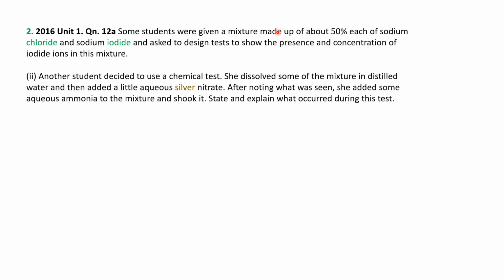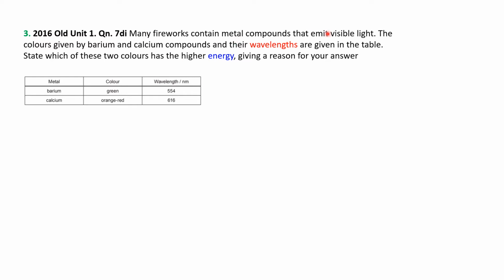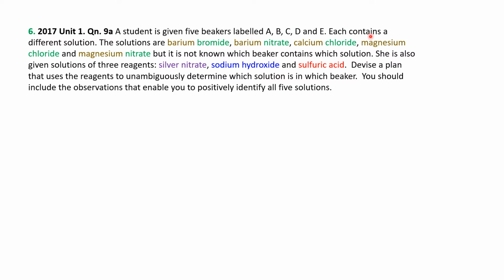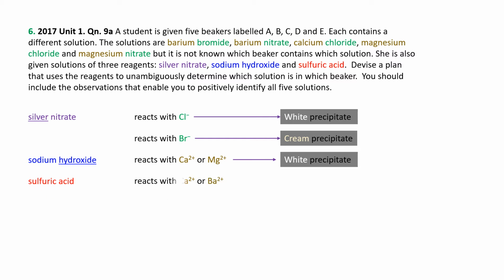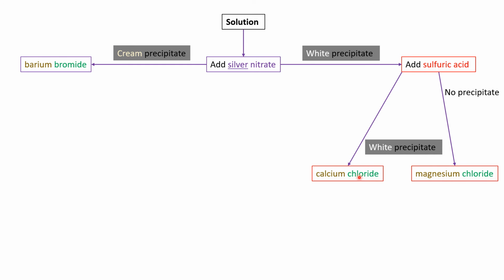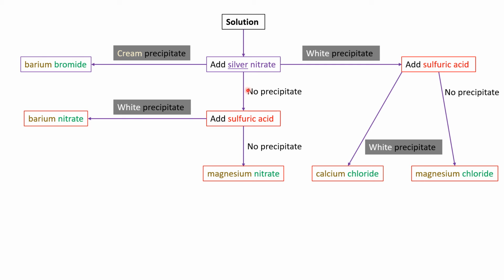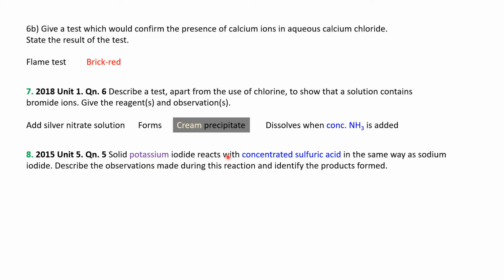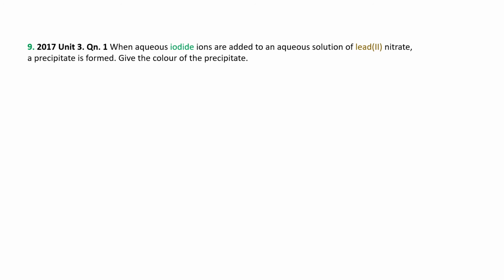Qualitative Inorganic Tests 2 to 9